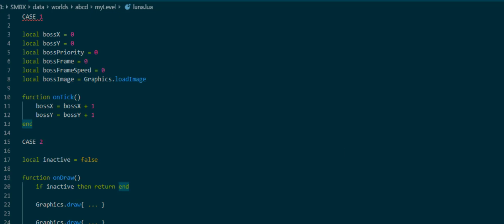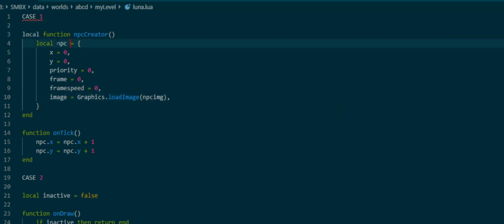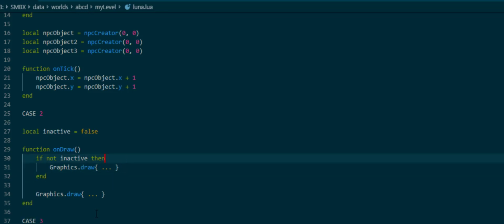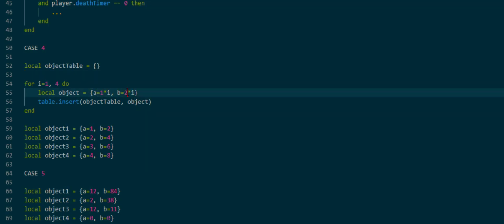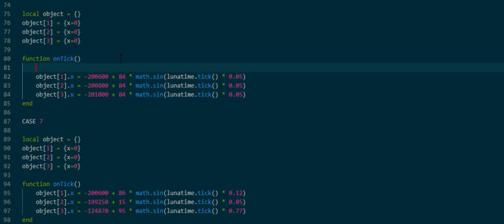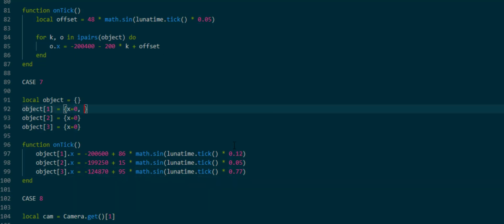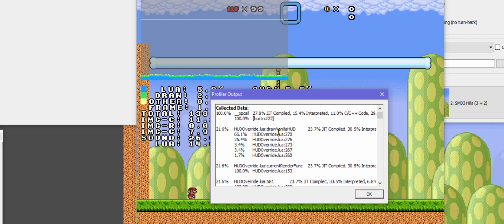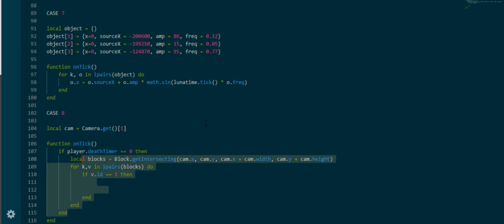SMBX2 - LunaLua Tutorials 14 - Optimizing code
In this episode of LunaLua tutorials I present 8 test cases with code that is unoptimized in one way or another. A lot of these are about proper object construction and aim to help streamline a workflow in which patterns are noticed.

Please pardon my sleepiness in this video! I'm deeply sorry if it worsens the experience to you.

Used version: SMBX2mx3 (MAGLX3 Build)